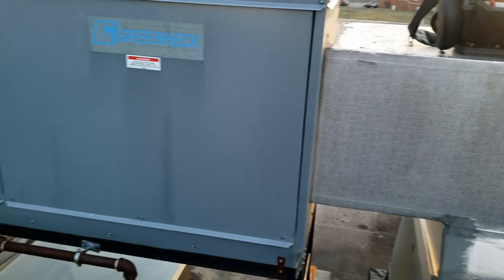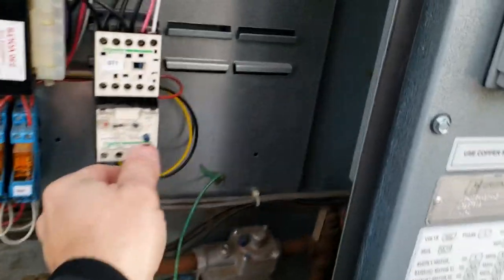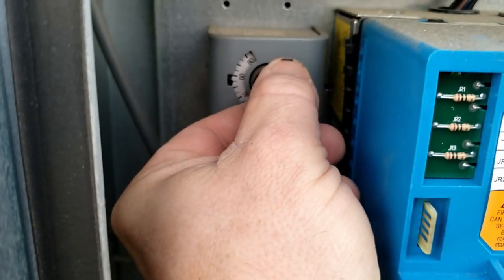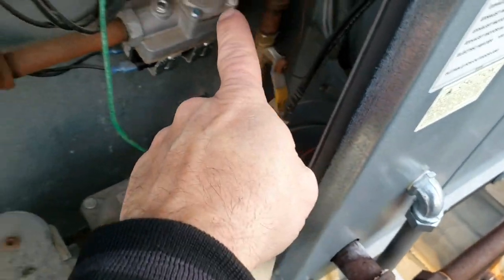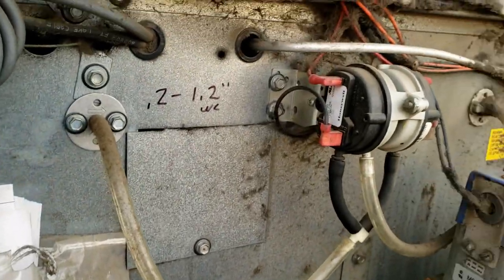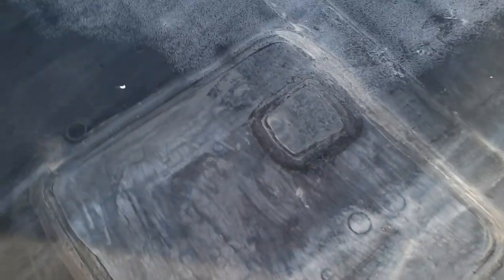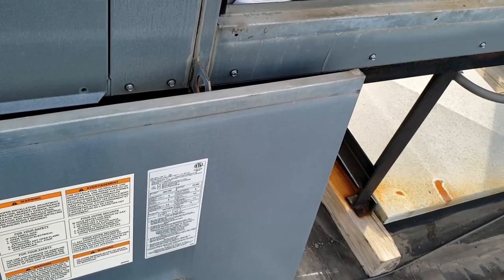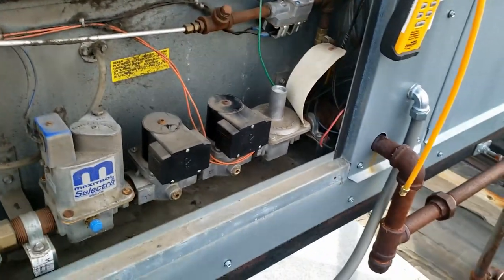CaptiveAire Make-Up Air Not Heating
CaptiveAire Make-Up Air Not Heating the kitchen. I needed to check and adjust the low and high fire temperature rise after checking the burner plate pressure differential. I also show how to check the history in the Honeywell 7800 Burner Control.

If you did not like it please explain what you would do differently.

HVAC/R Survival is a participant in the Amazon Services LLC Associates Program, an affiliate advertising program designed to provide a means for sites to earn advertising fees by advertising and linking to Amazon.com while you still pay the normal price.

0:00 - Intro
0:07 - Description Of The Problem
0:42 - Component Layout
4:01 - Adjusting The Discharge Air Temp
5:30 - First Look At The Burner
7:26 - Inspecting The Burner
8:28 - Check The Pulley
9:02 - Checking Burner Plate Differential
10:56 - Rechecking The Burner
12:49 - Checking Maximum Fire Delta T
14:32 - Adjusting Maximum Fire
15:52 - Checking The Honeywell 7800
18:51 - Final Words Of What Was Done
19:25 - Closer